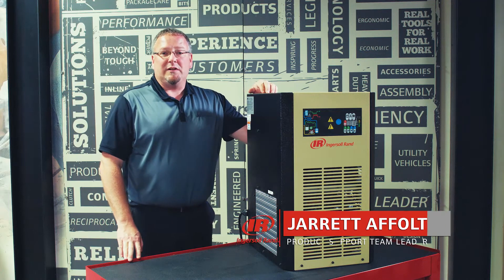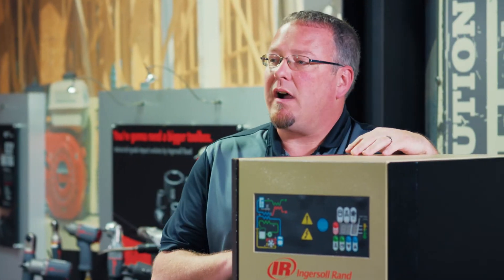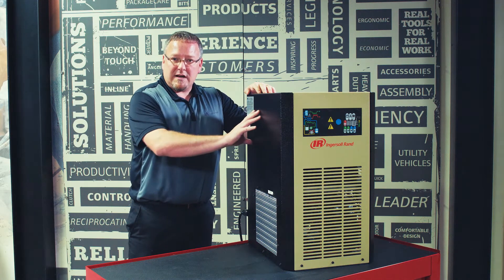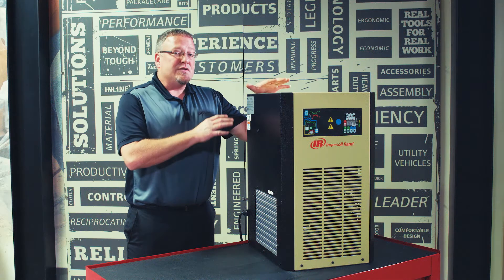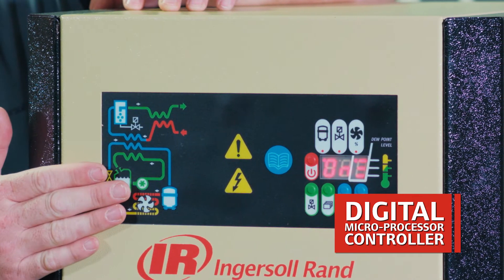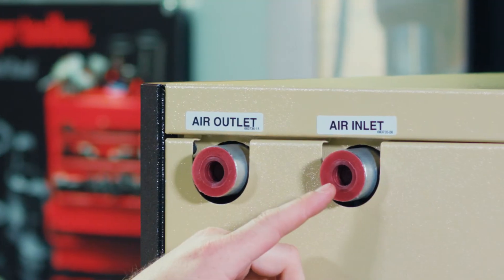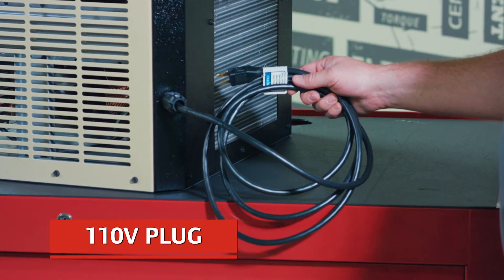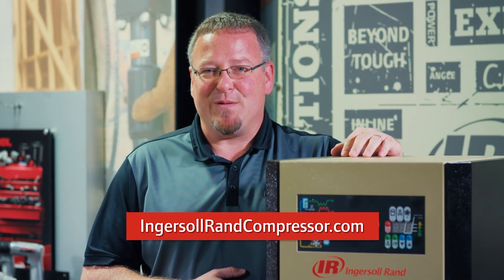Ingersoll Rand Cycling Refridgerated Dryer